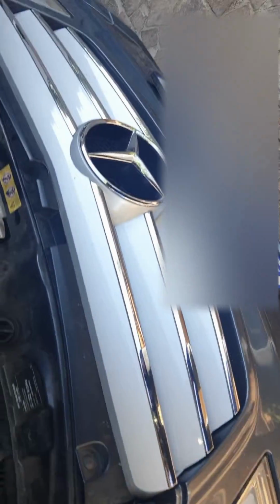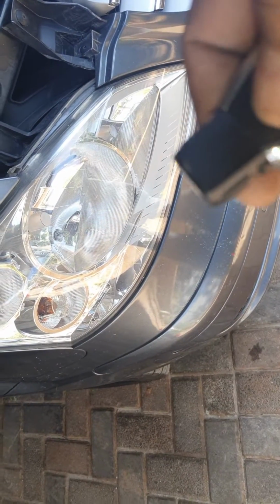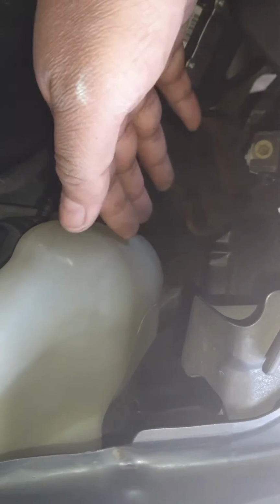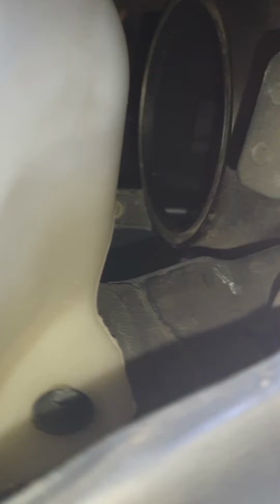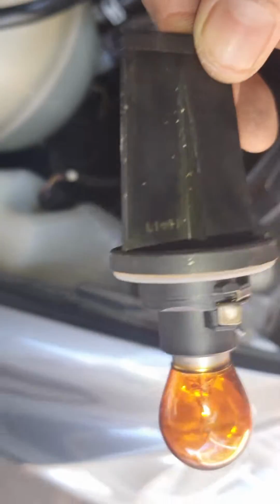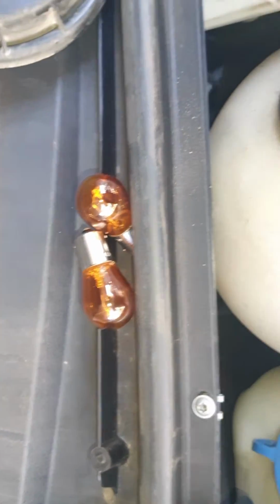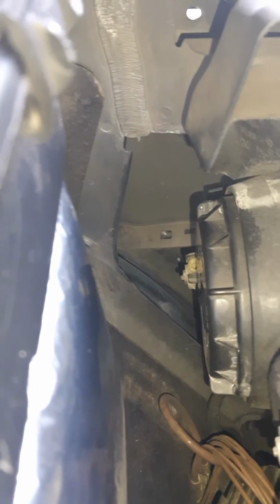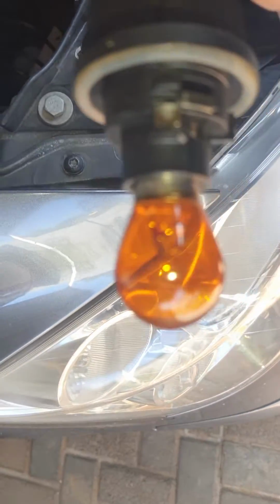Mercedes Viano w639 indicator light bulb replacement..PART 1..removal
Mercedes Benz Viano (vito) w639 indicator light bulb replacement..PART 1 - removal. Look for part 2 for installation and tips to installation